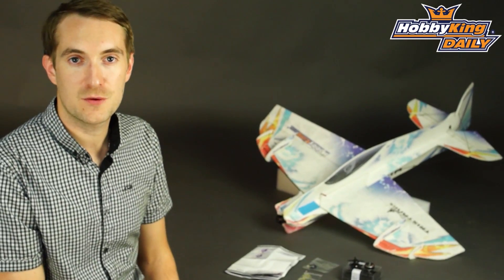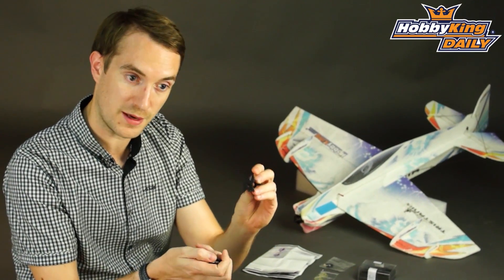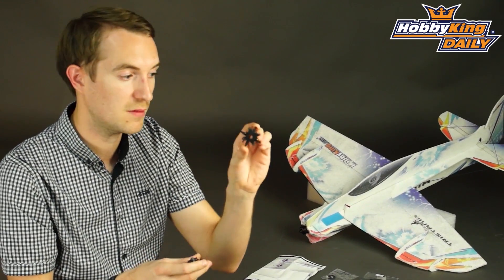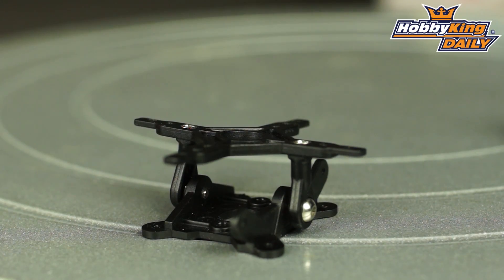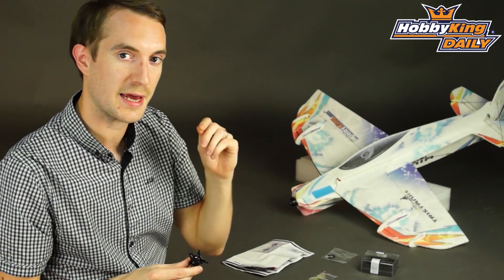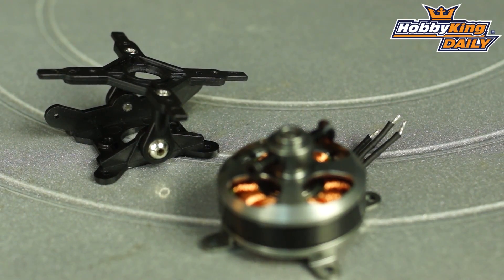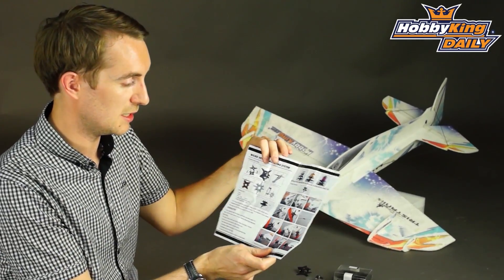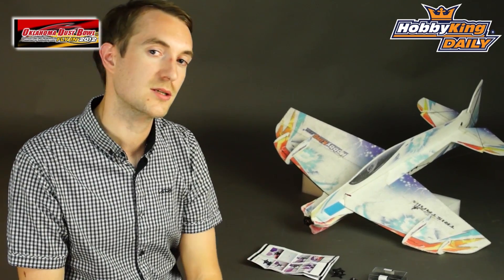HobbyKing Daily - Vectoring Thrust mount